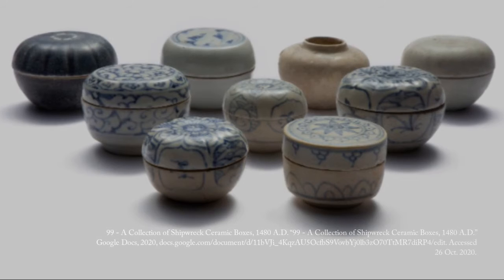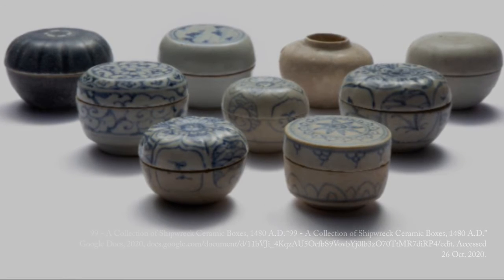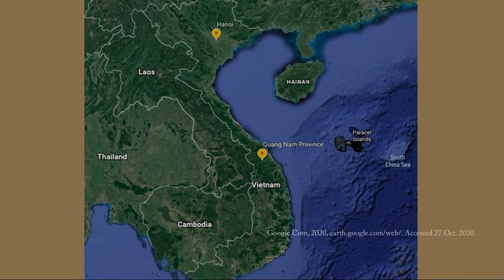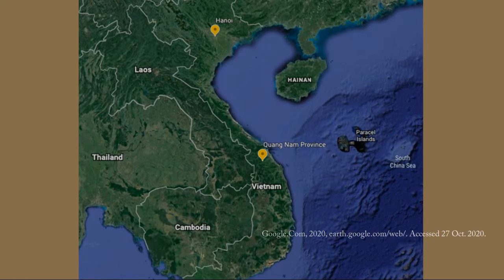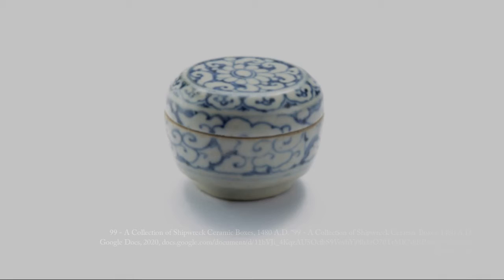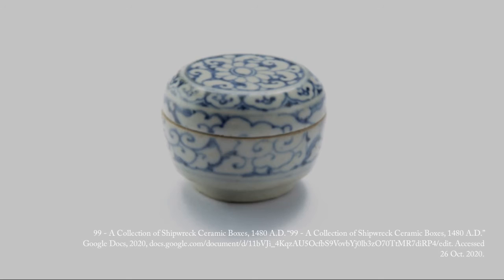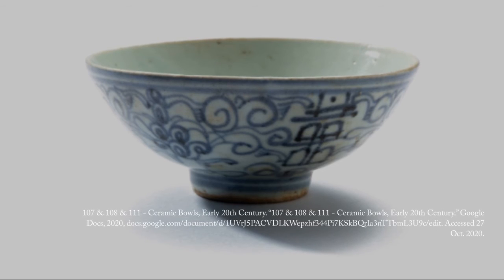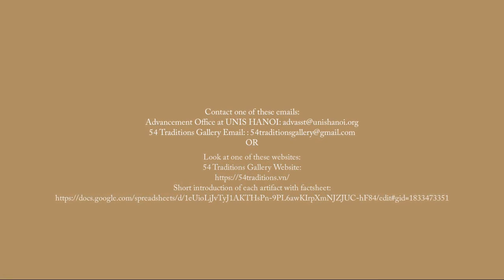2020 099 1 9 shipwreck ceramic boxes Khanh Linh Nguyen G07 2021